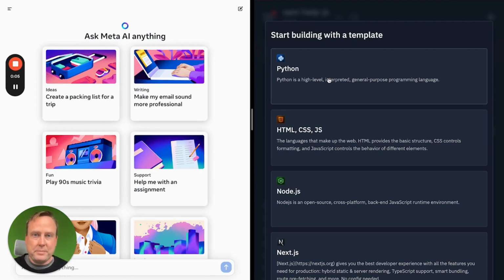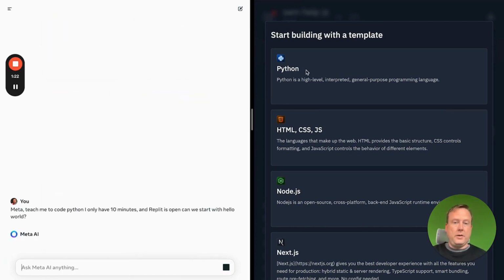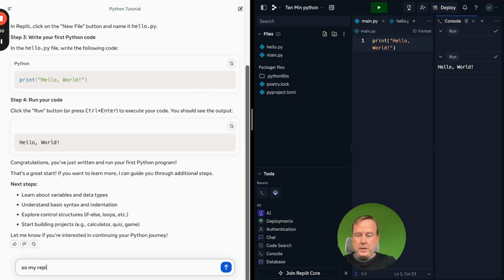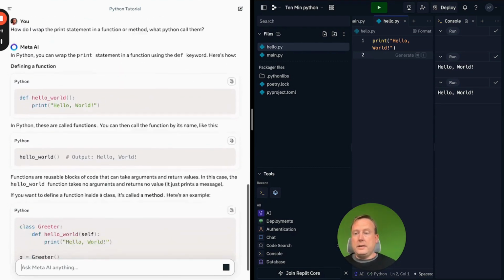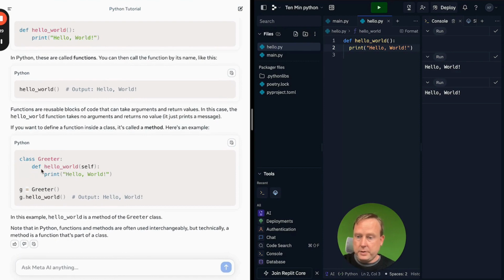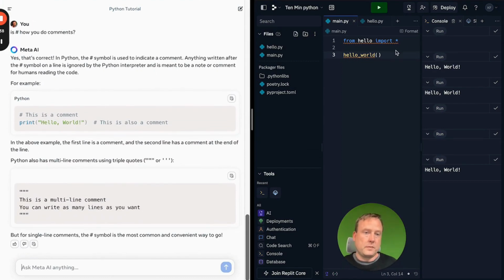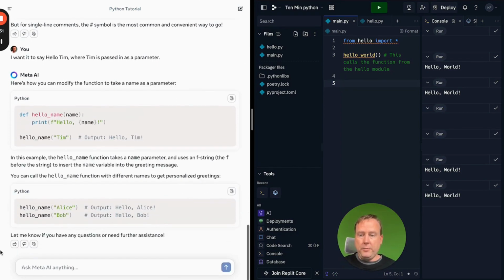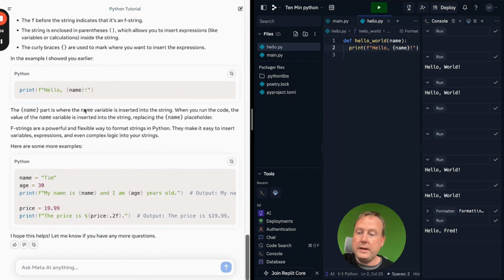Llama taught me these 3 Python fundamentals in 10 minutes?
Let's see how well LLAMA 3 can teach me to program Python. I give it ten minutes to work with me and Repl.it to walk me through the ins and outs of Python?  Along the way we learn about, Python, Hello World, Functions, Classes, Methods, Parameters and Formatted strings!

One of the Biggest Super powers LLMS unlock for us all, is we all have the worlds most patient teacher at our fingertips, willing to spend time teaching us anything that captures our imaginations. We can use this super power to learn faster so we can keep up with the AI revolution!